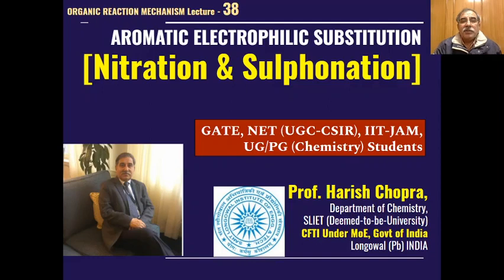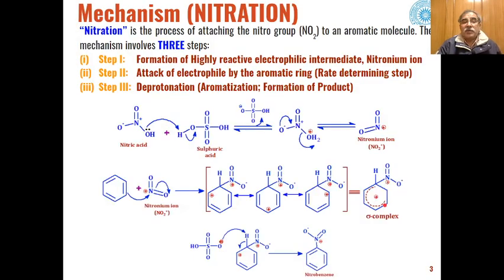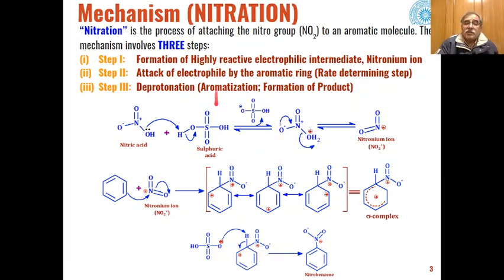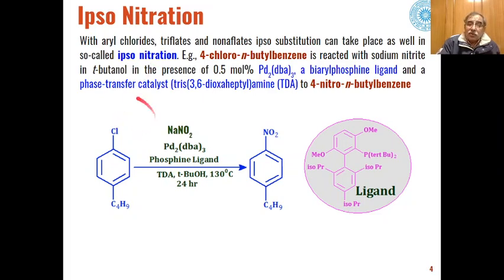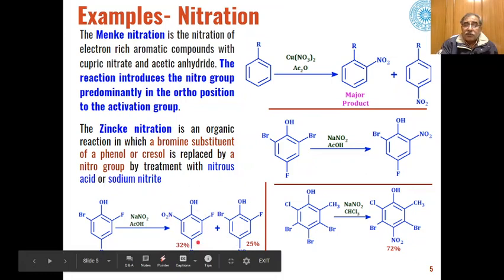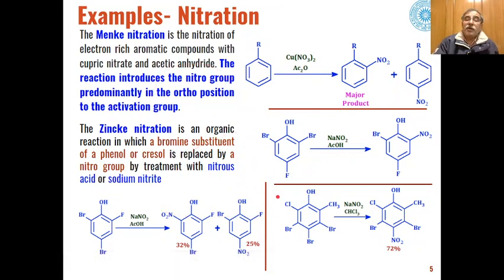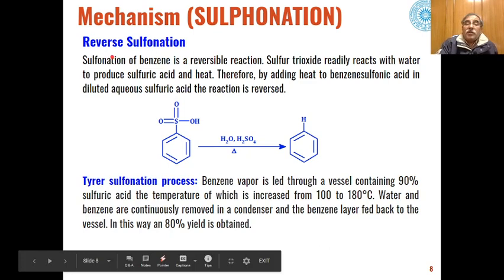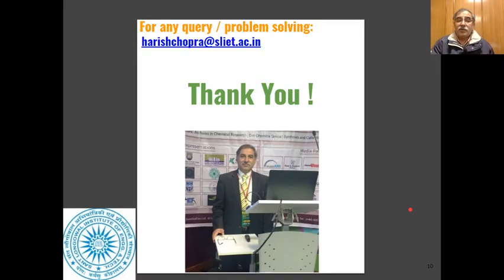Nitration & Sulphonation (AES) | Prepare for GATE, JAM, NET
Learn Nitration & Sulphonation (AES) in detail with this online chemistry class. Preparation for CSIR-NET GATE IIT-JAM.